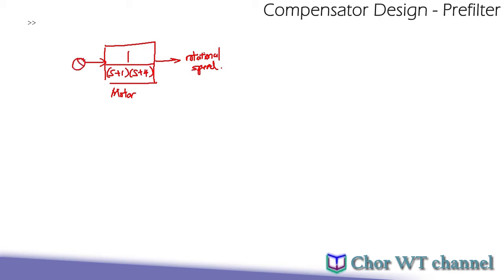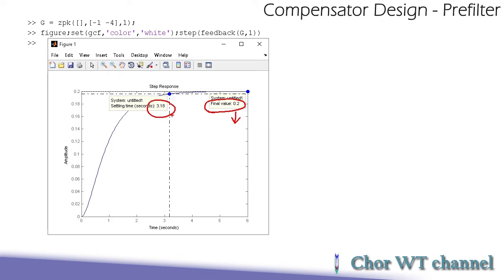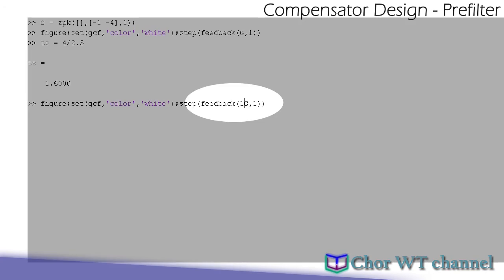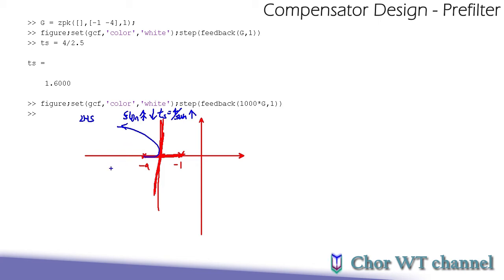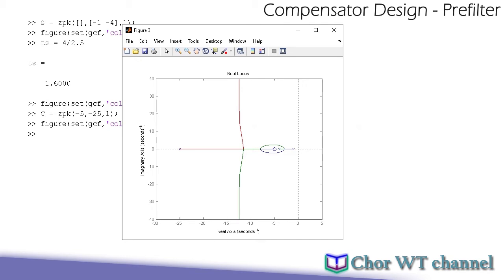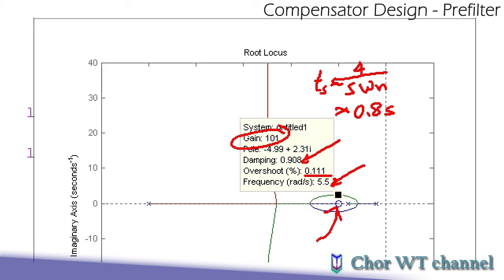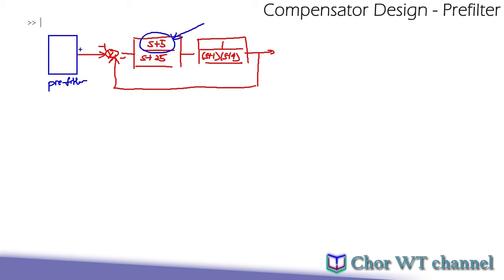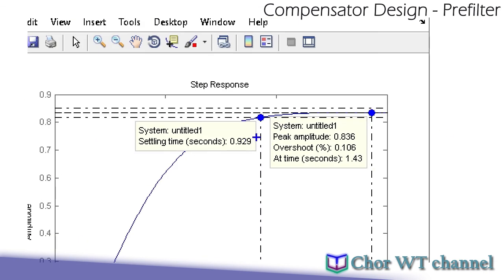Compensation Techniques - Prefilter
A simple demonstration on how to use pre-filter to minimise the effect of additional zero in the closed loop system.